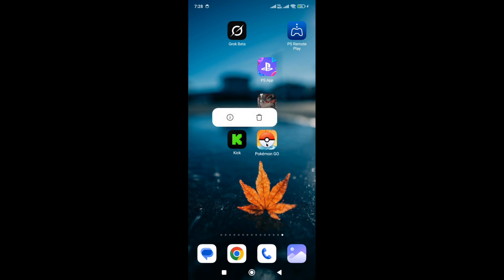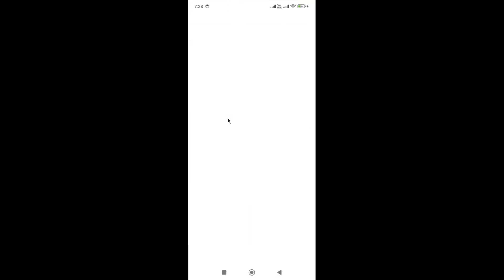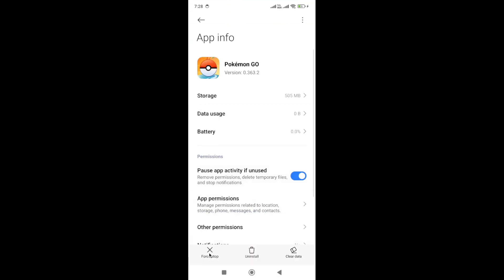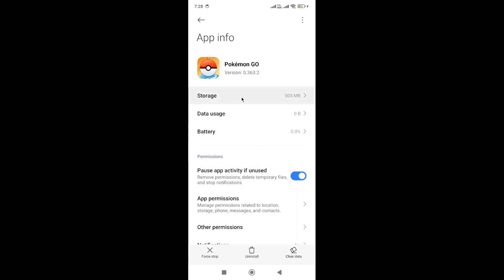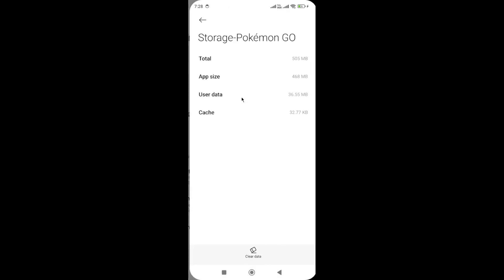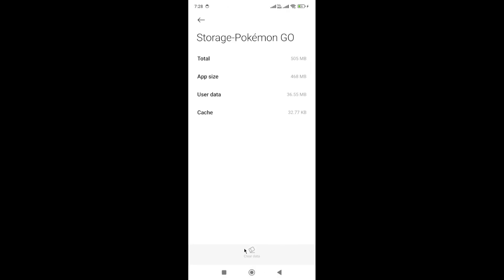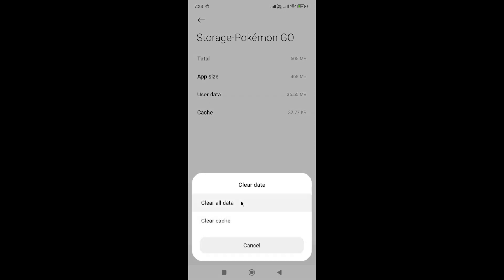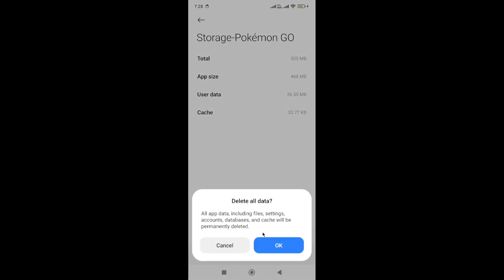Fix This Account has failed to Authenticate in Pokémon GO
In this video, you will learn why you are getting This Account has failed to Authenticate in Pokémon GO and how to fix it.